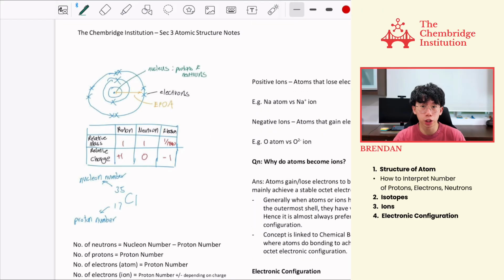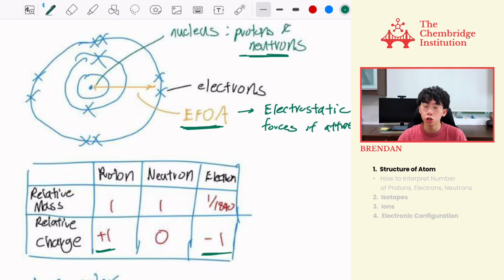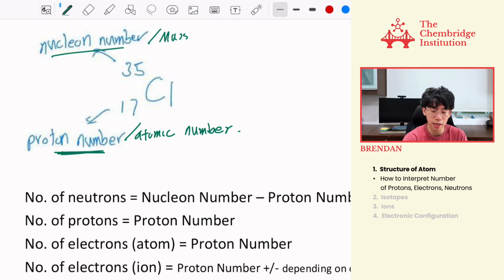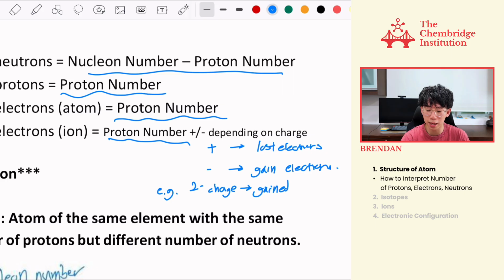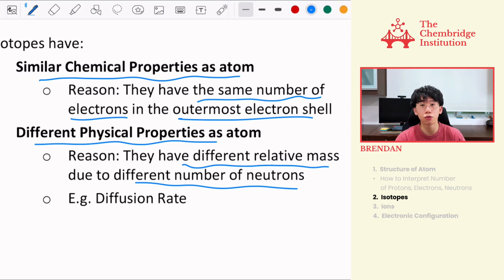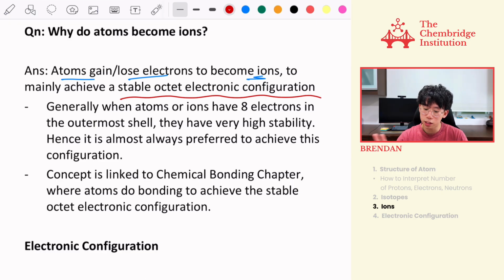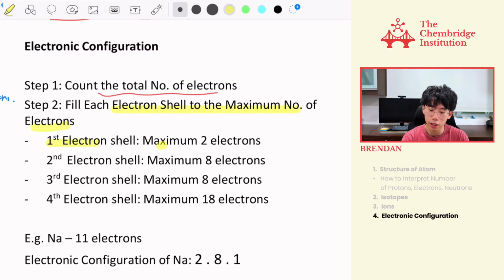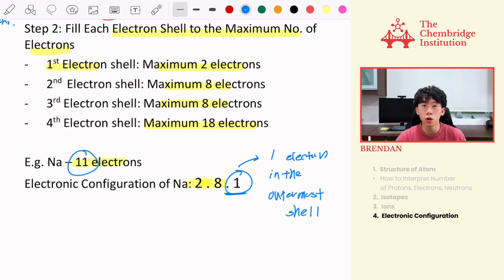Atomic Structure l Explained in 9 Minutes | O Level/IP | CAMBRIDGE UNI GRADUATE